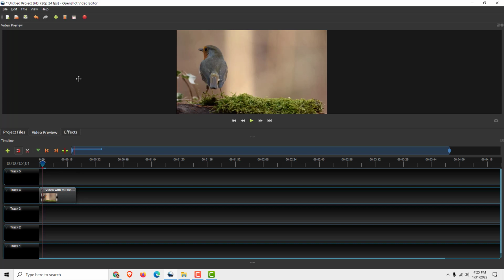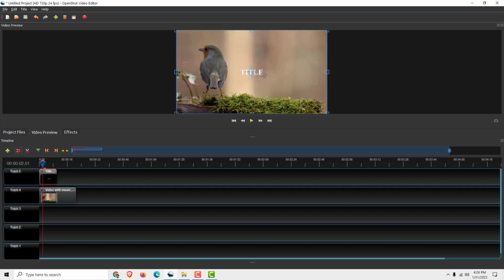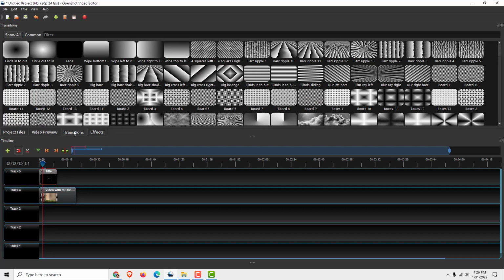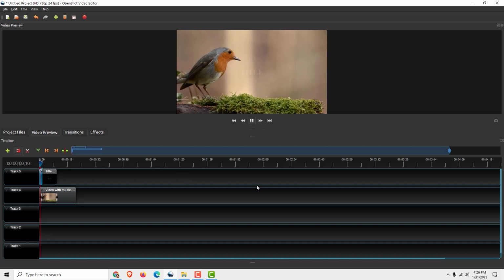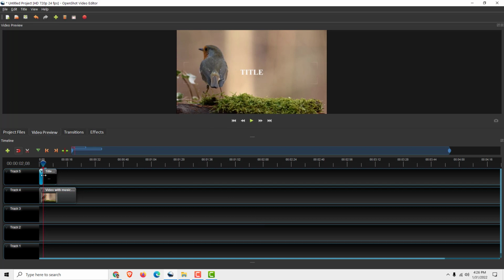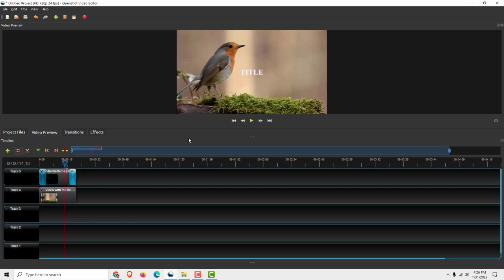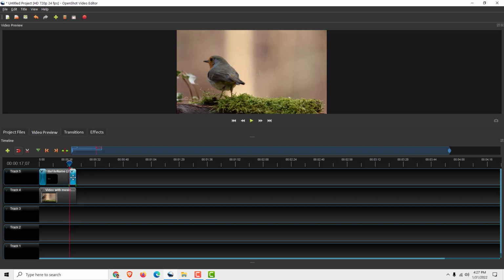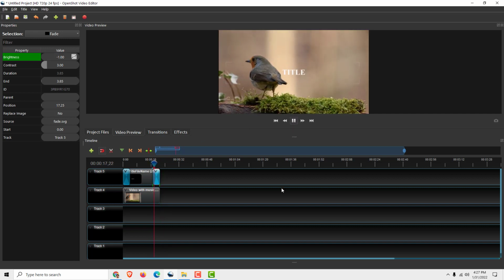OpenShot Video Editor Tutorial: How to Fade Text in And out In Openshot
Video tutorial on how to fade text in and out in Openshot.